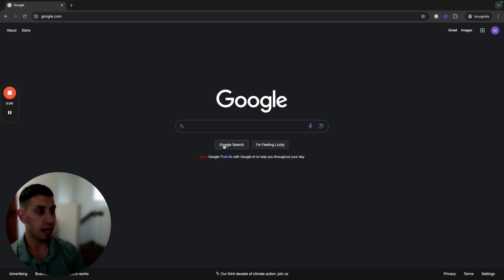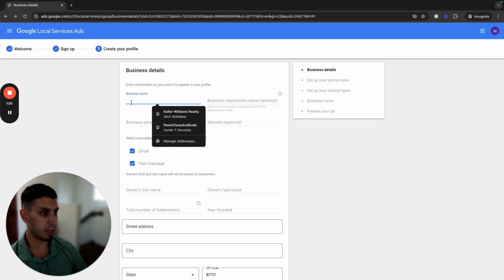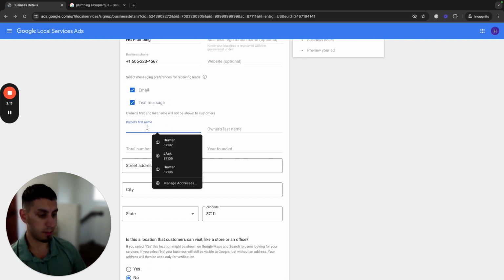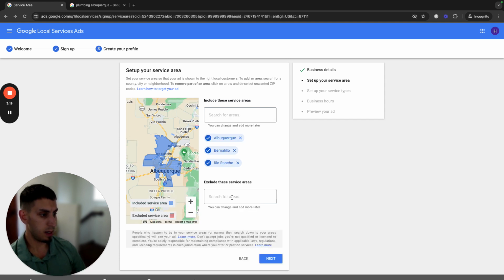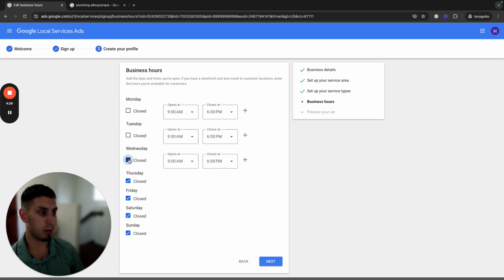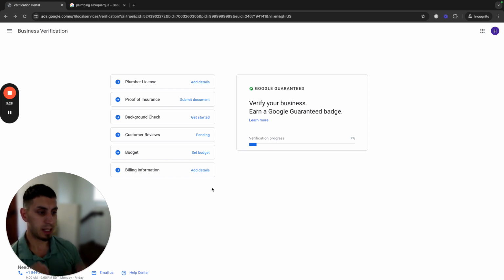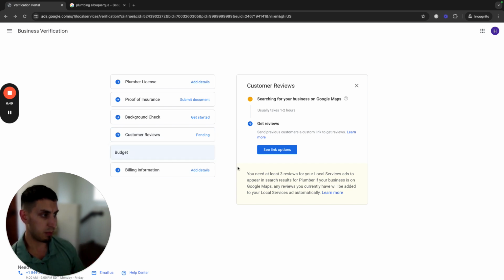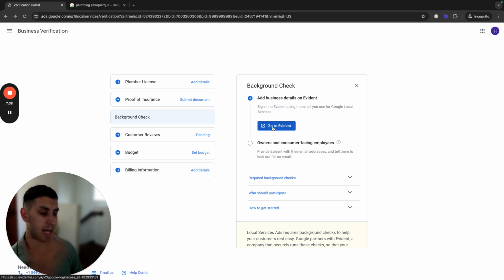How To Set Up Google Local Service Ads For Beginners (2024 Edition)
🔧 Learn How to Set Up Your Google Local Service Ads Account 🔧

Are you looking to boost your business's online visibility? Dive into our comprehensive tutorial on setting up your Google Local Service Ads account! Perfect for both beginners and seasoned marketers, this guide covers everything from account creation to bid optimization.

📋 What You'll Learn:

How to create my Google Local Service Ad Profile
How to choose your service areas
How to choose which services you would like to rank for
How to send your Evident Background check

Need personalized assistance or have questions about the setup process?

📞 Ready to Elevate Your Business's Online Presence?